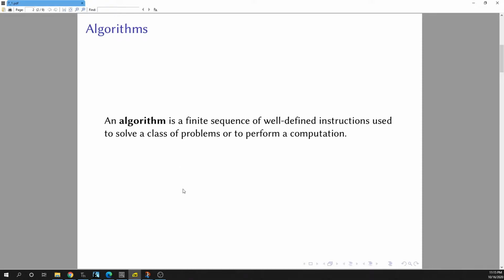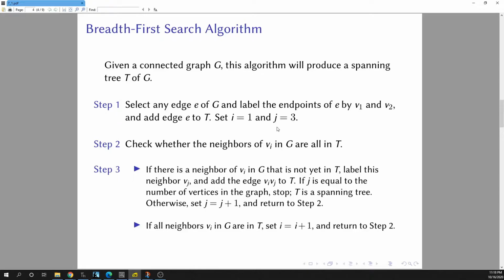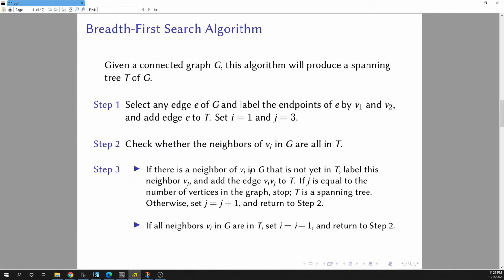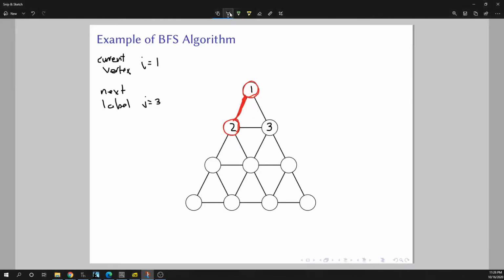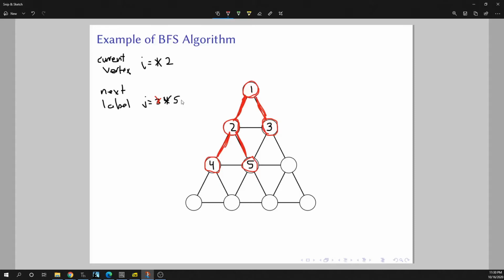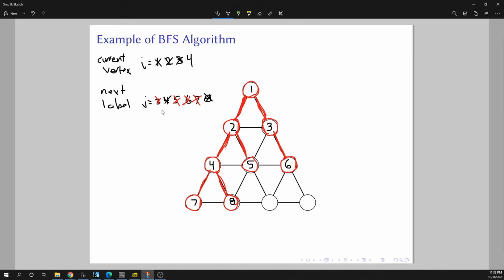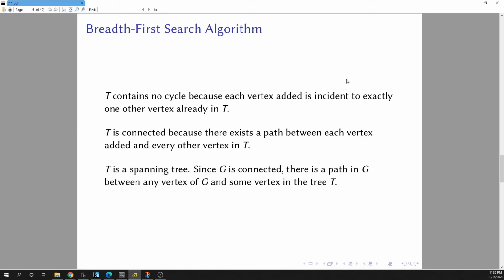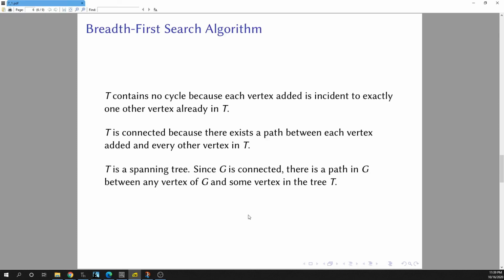Breadth-First Search Algorithm